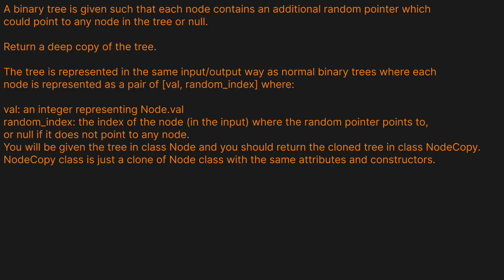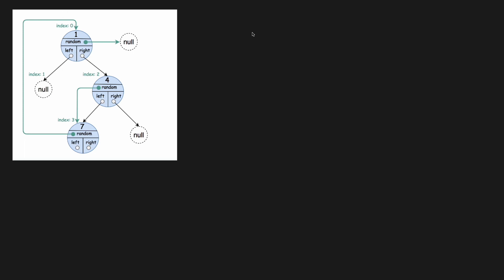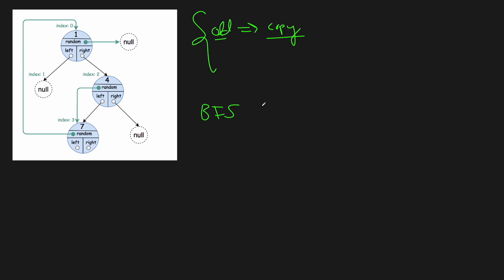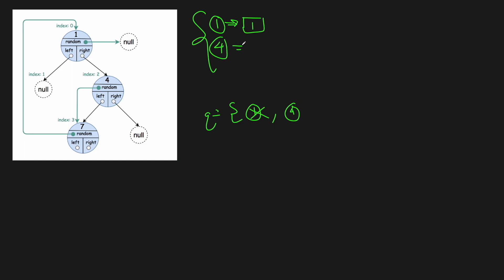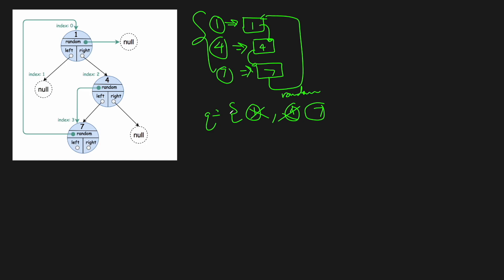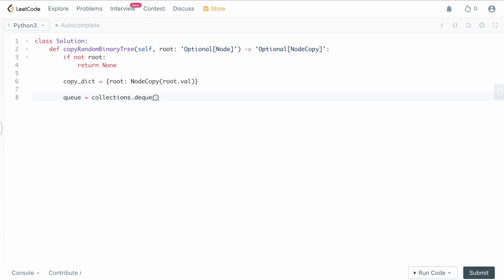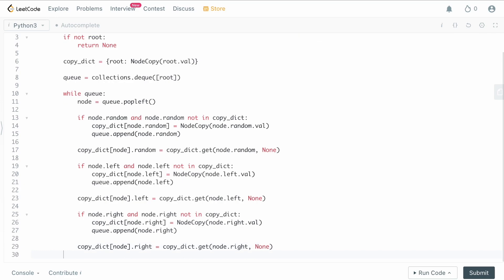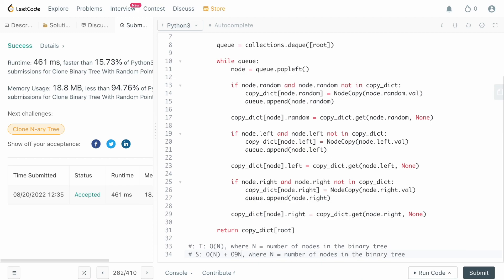CLONE BINARY TREE WITH RANDOM POINTER | LEETCODE # 1485 | PYTHON SOLUTION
In this video we are solving another question in the clone/copy series: Clone Binary Tree with Random Pointer (Leetcode # 1485).

This question can be solved in pretty much exactly the same algorithm as before where we were coping a graph or a linked list.

TIMESTAMPS:
00:00 Intro & Question Prompt
01:17 Example Walkthrough
02:45 Algorithm Breakdown & Walkthrough
05:55 Coding Begins
11:50 Time/Space Complexity